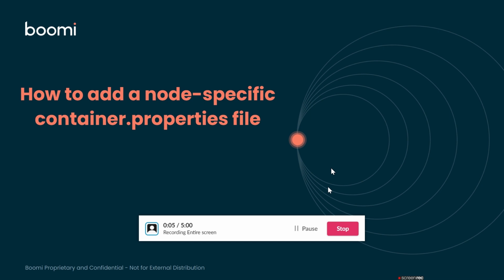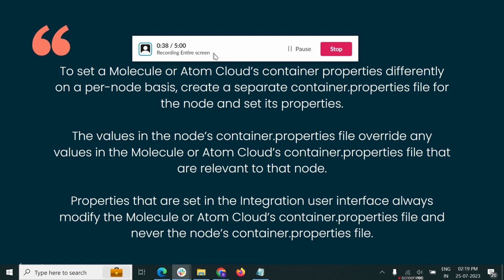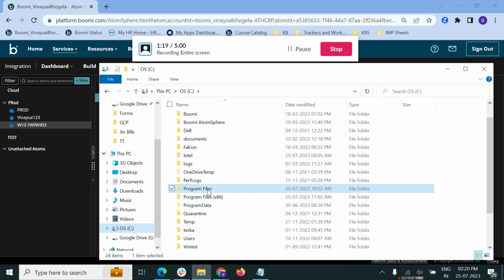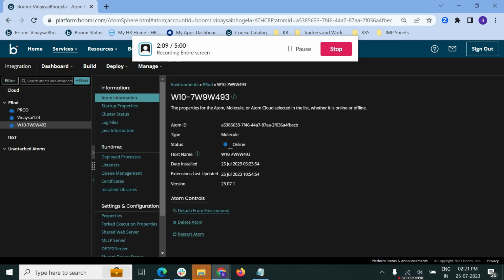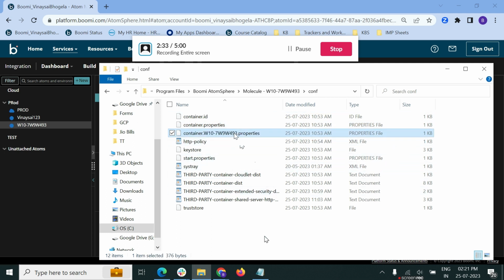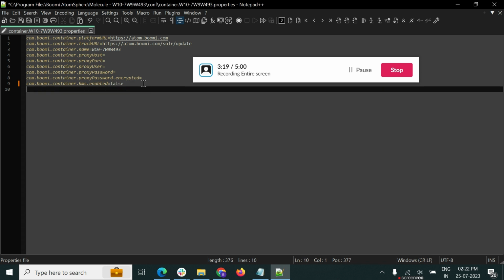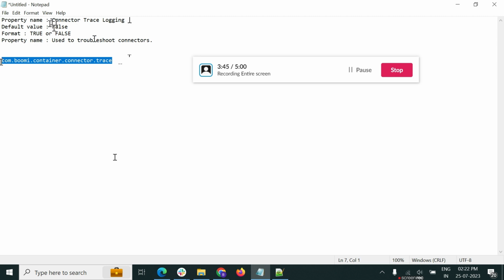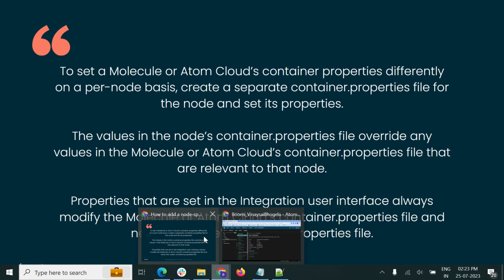How to add a node specific container properties file